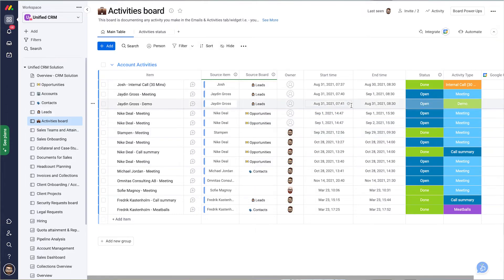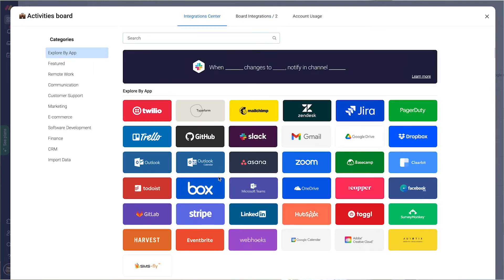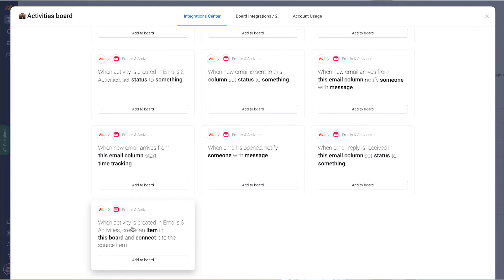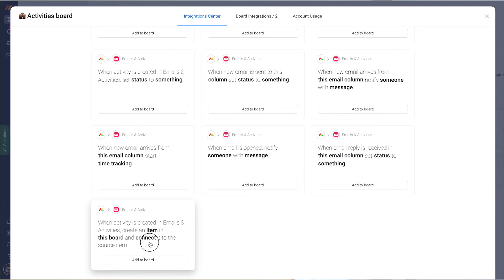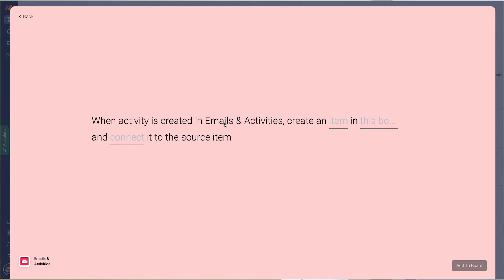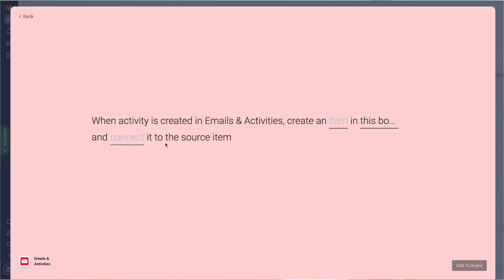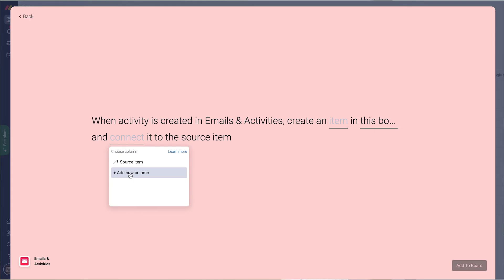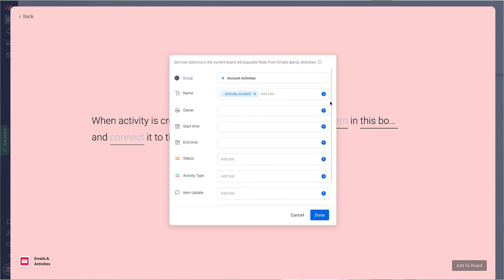How To: Create an Activities Board for your CRM Dashboard Data in monday.com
Welcome to Omnitas' How-To Series. In today's episode, we tackle a common challenge faced by many – creating automated activity boards using emails and activities in monday.com. Discover the essential steps to seamlessly integrate and report activities to your board. Learn how to set up automation, connect source items, and map information for effective CRM management. Join us as we empower you with the skills to streamline your data and enhance your dashboarding capabilities in monday.com.